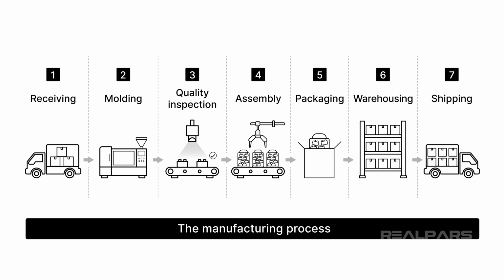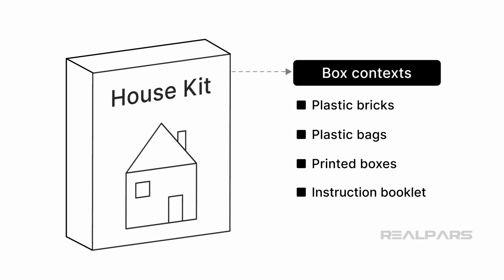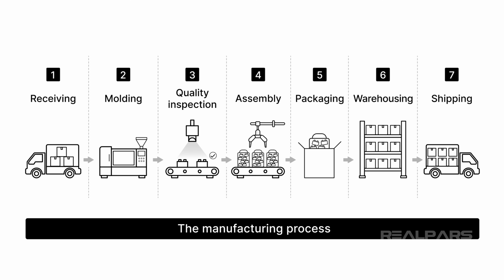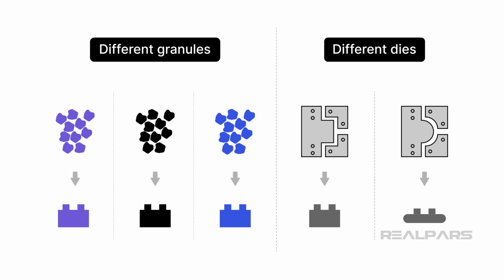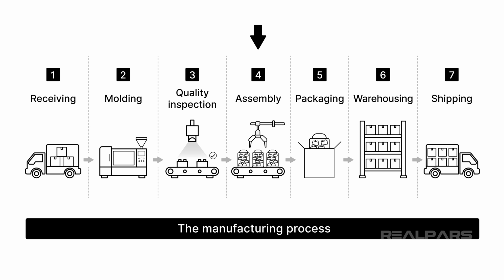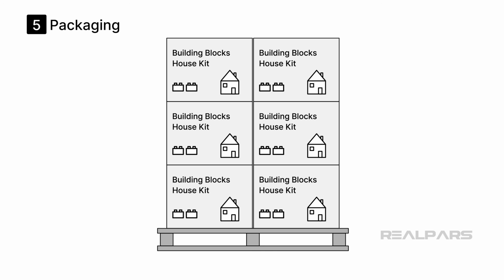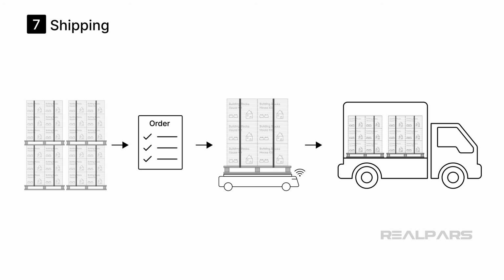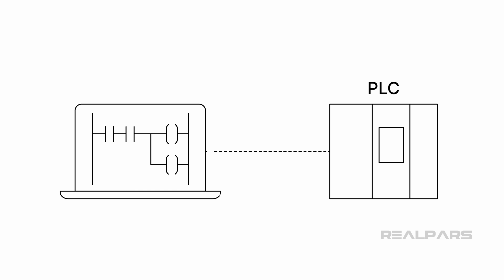How the Manufacturing Process Works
⌚Timestamps:
00:00 - Intro
00:41 - Brick kits
02:10 - Receiving
02:55 - Molding
03:34 - Quality inspection
04:23 - Assembly
05:10 - Packaging
05:52 - Warehousing and shipping
06:34 - Wrap-Up

How does a manufacturing plant turn raw materials into finished products? In this video, you'll follow a fictional plastic brick factory through every stage of production, including receiving, molding, quality inspection, assembly, packaging, warehousing, and shipping.
You'll also learn how PLCs, robots, conveyors, and machine vision systems are used throughout the manufacturing process.